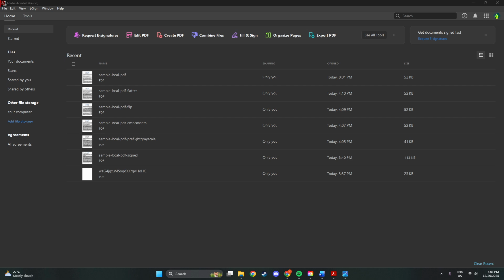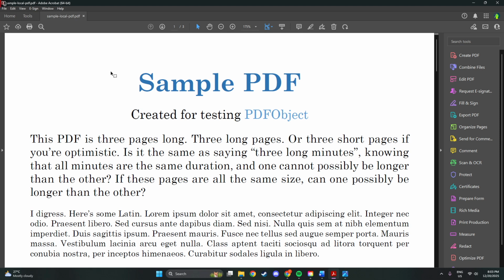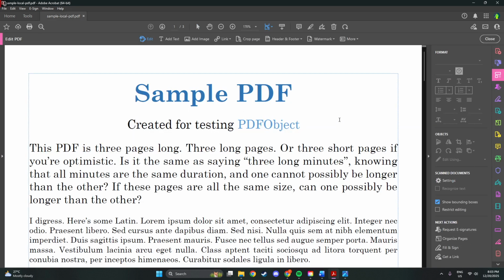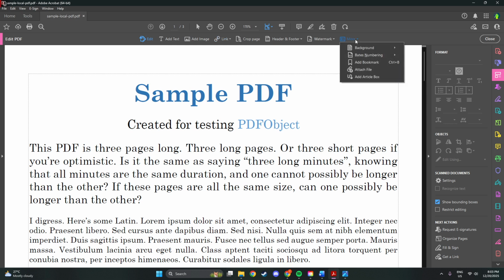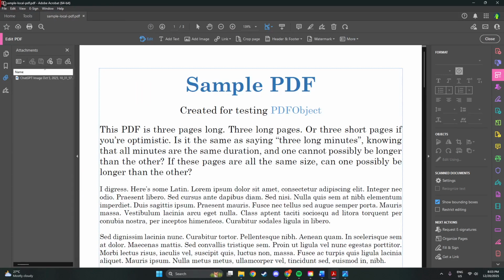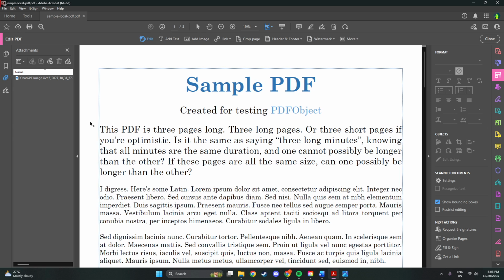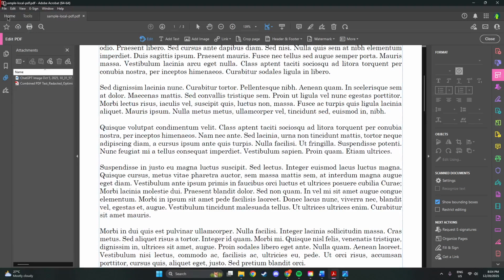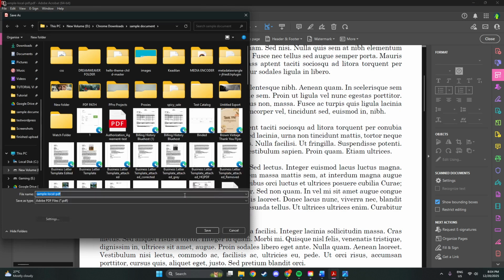How to Embed Files in PDF Using Adobe Acrobat Pro DC [2026 Full Guide]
How to Embed Files in PDF Using Adobe Acrobat Pro DC

In this video, we show you exactly how to Embed Files in PDF Using Adobe Acrobat Pro DC to create a centralized, multi-resource document container. We examine the core concepts of file attachments and the implementation of document encapsulation to ensure all related assets remain bundled within a single portable file.

Mastering this specific tool improves workflow, organization, and project quality by allowing you to distribute comprehensive project packages—including spreadsheets, source images, or supporting documents—without the risk of broken external links. We utilize the content management workspace and the attachment parameters to securely house secondary files within the primary PDF structure. Establishing a reliable embedding process is vital for professional distribution, as it ensures that your recipients have immediate access to all necessary data and background materials required to fully understand the core content.

Technical Specs: Software: Adobe Acrobat Pro DC; Feature: Settings.

how to embed files in pdf using adobe acrobat pro dc, adobe acrobat pro dc file attachment tutorial, embed assets in pdf guide, attach documents to pdf acrobat, adobe acrobat pro dc embed files, Adobe Acrobat Pro DC, PDF Attachments, Document Management, Adobe PDF, File Encapsulation, Digital Portfolio, Acrobat Pro, PDF Portfolio, Resource Bundling, Acrobat Tutorial